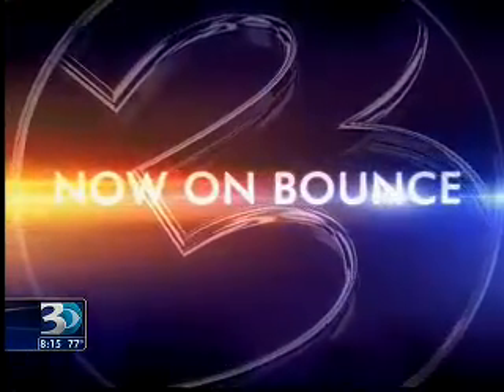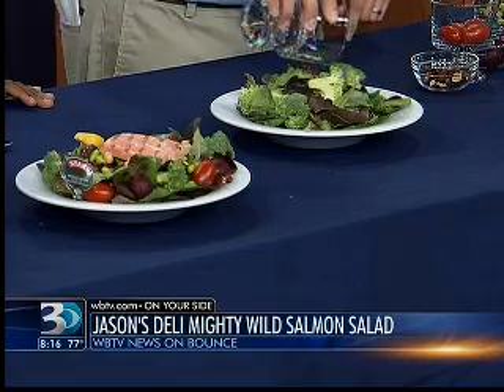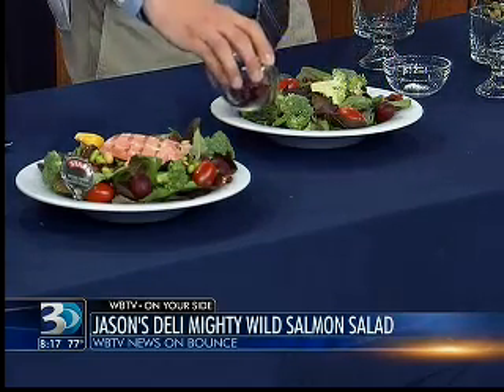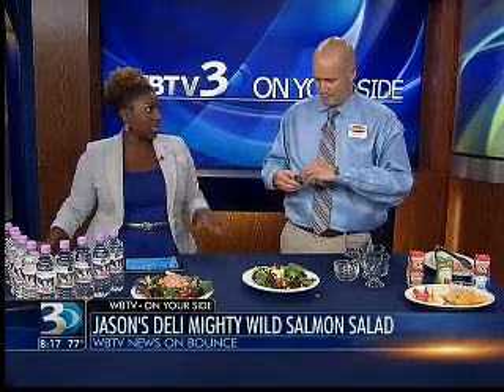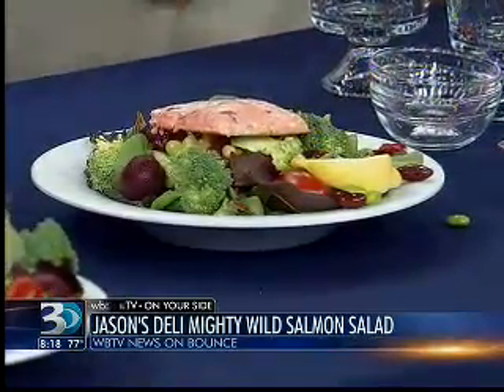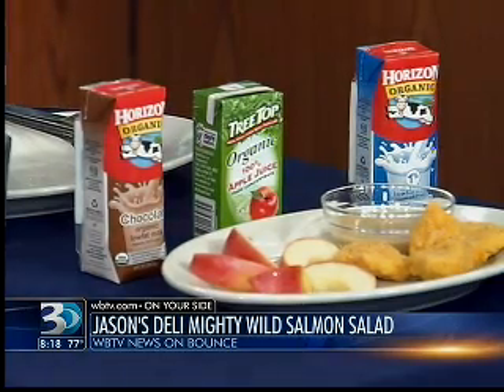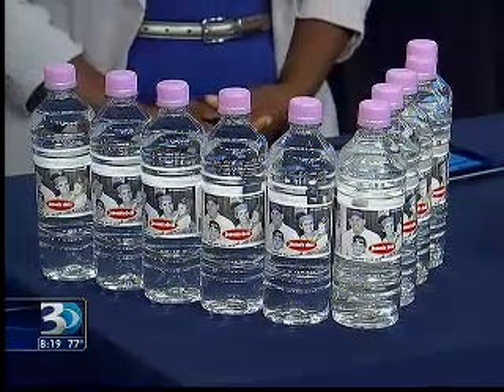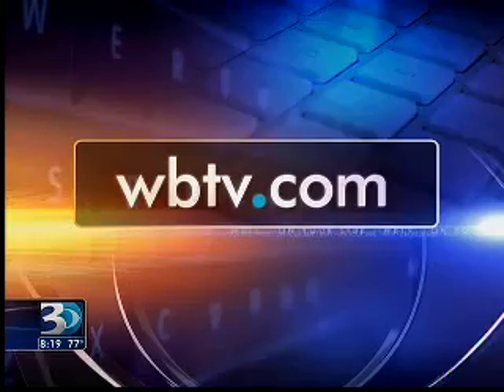07.24.14: PM Bounce #1 | Jason's Deli Cooks